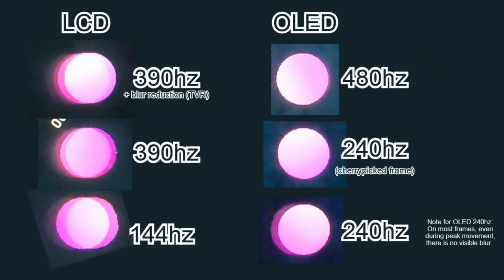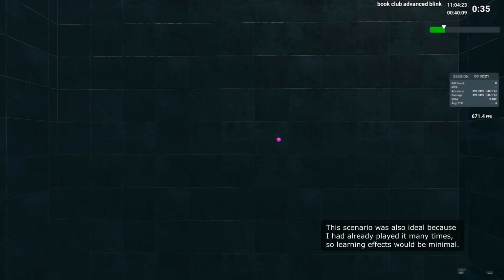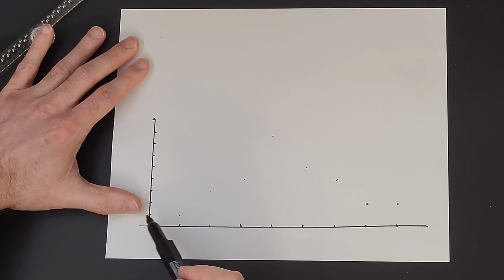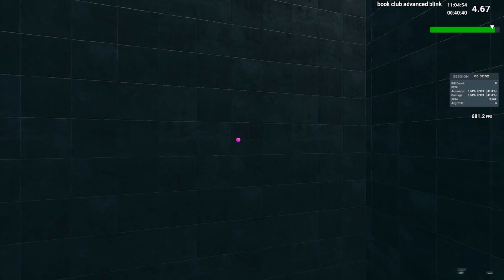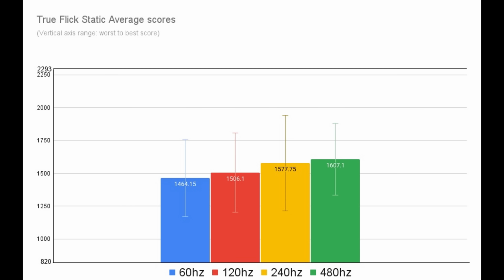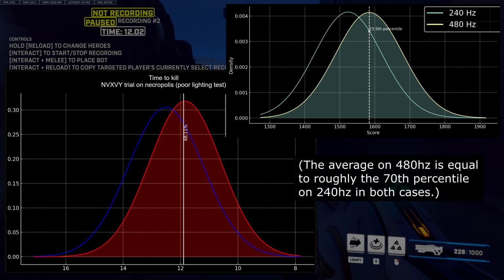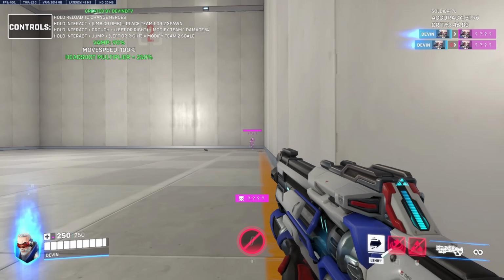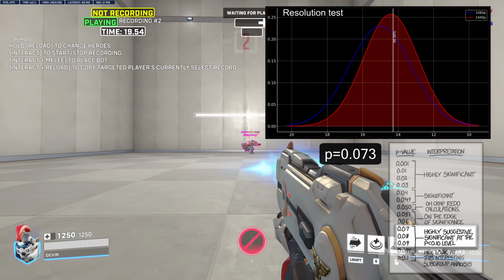240Hz is not enough. Not even close.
00:00 Intro
0:44 Cinematic
1:33 Slow-mo comparison
2:19 Experimental design / Exp 1 (ideal case)
3:40 How I analyze the data
4:39 Exp 1 (ideal case) data analysis
6:00 Exp 2 (pure flicks)
6:52 Genji 1k montage
7:11 Exp 3 (color/lighting)
7:57 Exp 4 (clutter)
8:32 Exp 5 (resolution)
9:44 Results (All)
10:21 Thoughts
10:33 Subjective experience